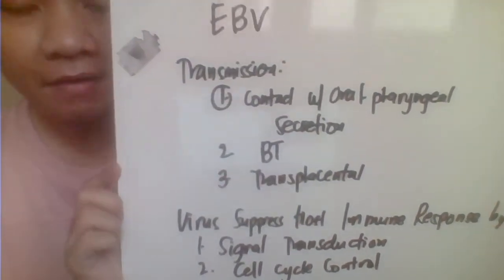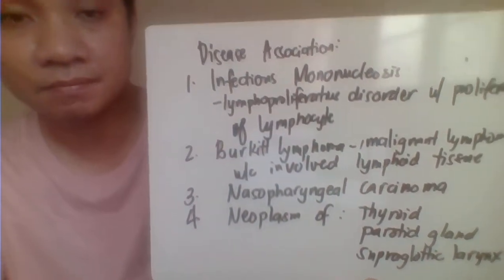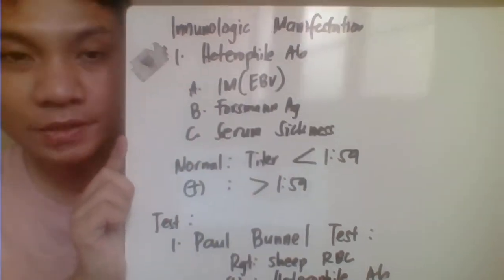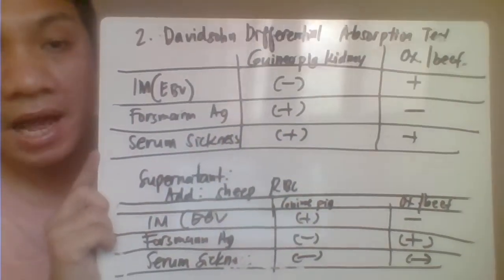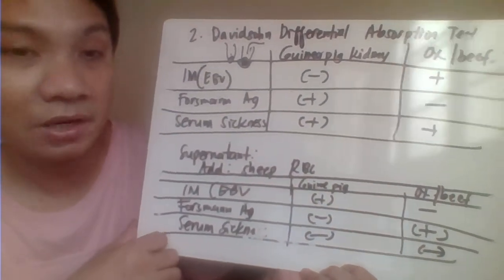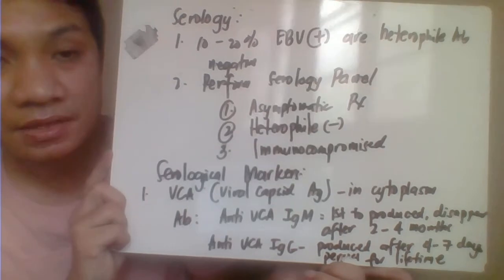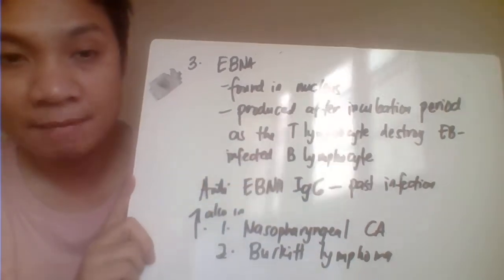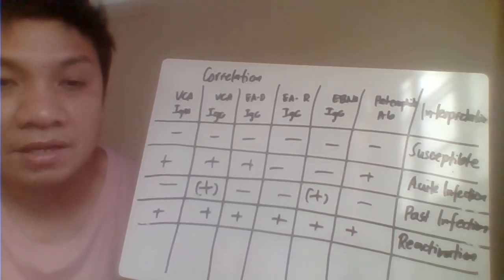CMV AND EBV PART 2